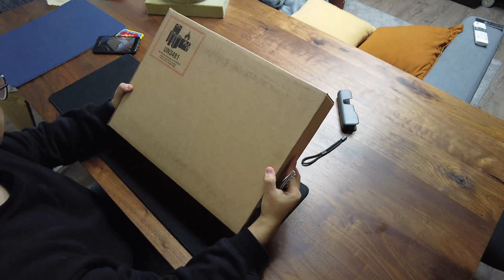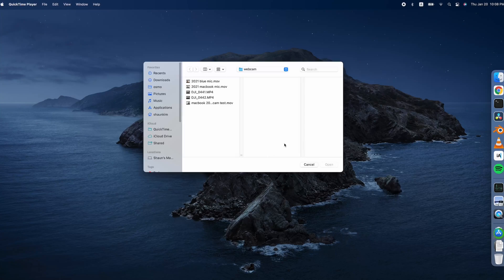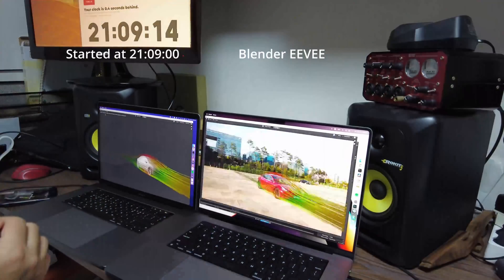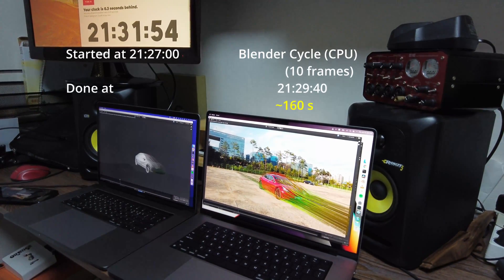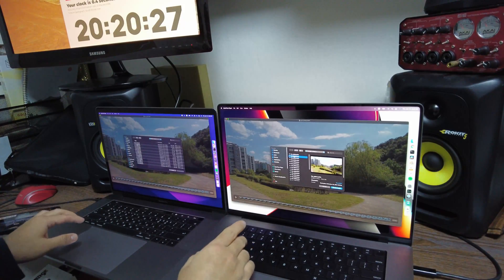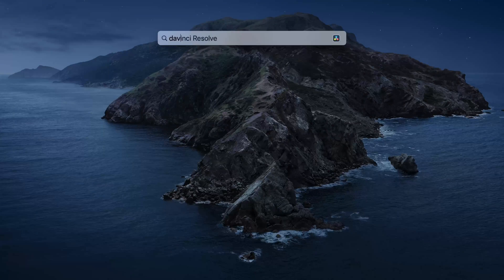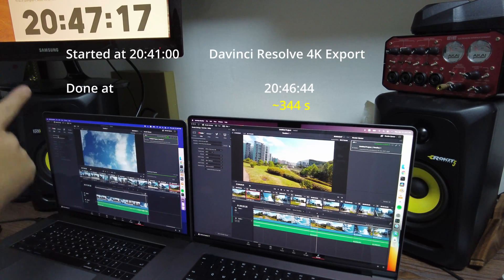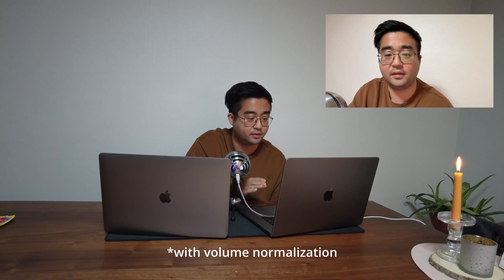M1 Max MacBook Pro on Blender, QuickTime, DaVinci Resolve, and mic test vs. 2017 Intel i7 MBP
A new MacBook Pro with Apple silicon (M1 Max) is compared to 2017 Intel i7 MBP (late 2017). With only 4 years apart, the technology leap is pretty impressive. I tested only Apple silicon native apps, Blender, QuickTime, and DaVinci Resolve.

Blender EEVEE: 3-5 times faster. Blender Cycle: 300% faster without GPU, 500% with GPU.
QuickTime exporting 4k video (4.5 min long): 470% faster
DaVinci Resolve exporting 4k video (9 min long): 25% faster

Blender is an open-source 3D modeling tool, capable of a wide range of physics simulations. I have previously made an animation of 3D CFD streamlines with a real video footage of Tesla Model 3 with Blender (watch the full video One of the most compelling aspect of buying this nearly 5,000 USD laptop was that Blender now supports Metal GPU support for Cycle renderer. 2017 MacBook Pro came with AMD Radeon graphics card, which did not support Cycle GPU accelerations. In this video, I tested rendering EEVEE and Cycle (with and without GPU support).

I have tested with QuickTime and DaVinci Resolve exporting 4k videos. The speed-up was more dramatic for QuickTime. DaVinci Resolve exported 25% faster, but overall speed-up during the production phase was more apparent.

Mic and webcam test
The new MacBook Pro claims to have a mic equivalent to an external USB microphone. I wanted to compare it with 2017 MBP and Blue Snowball mic. I still think we need an external mic.

Not every software is M1-friendly, but more and more apps are now being updated. Hope you find this useful and somewhat interesting.

Timestamps
00:00 Unbox
00:52 Blender EEVEE
01:48 Blender Cycle
02:45 QuickTime
03:38 DaVinci Resolve
04:37 Webcam and microphone